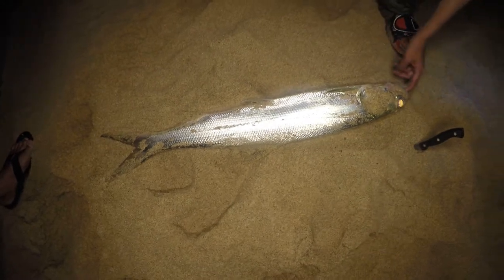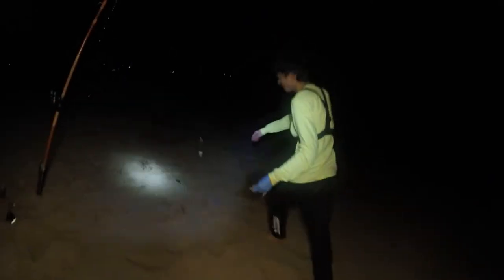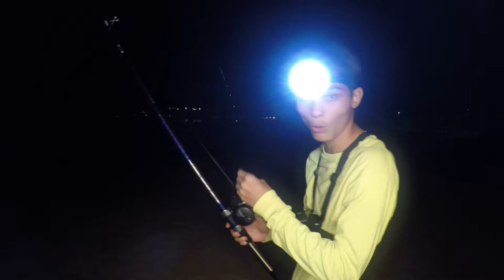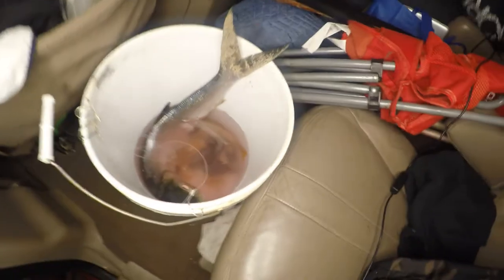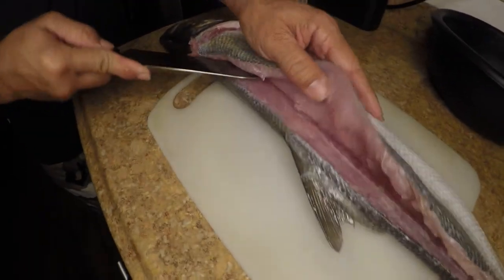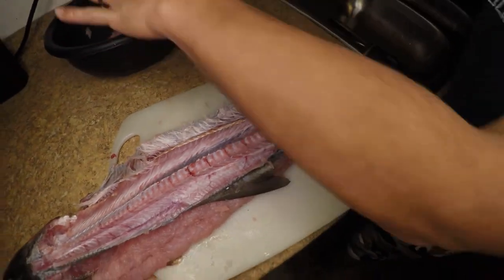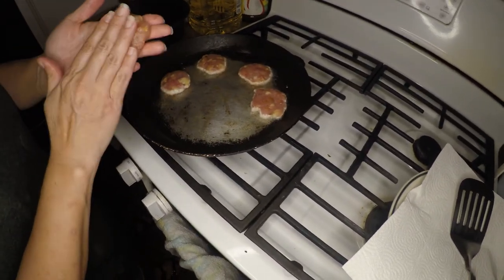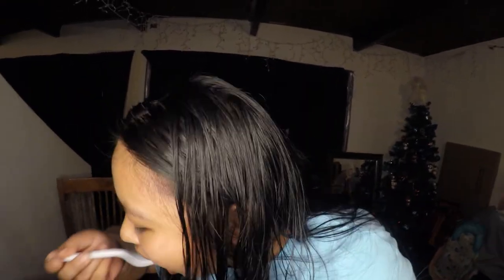HAWAII CATCH CLEAN & COOK AWA AWA OR LADYFISH!!!!!! (HAWAII CATCH&COOK)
Sorry if it ain't the best still learning this whole editing thing wit the go pro.